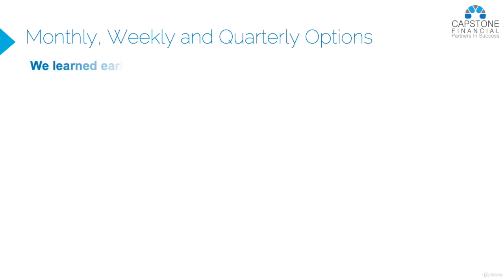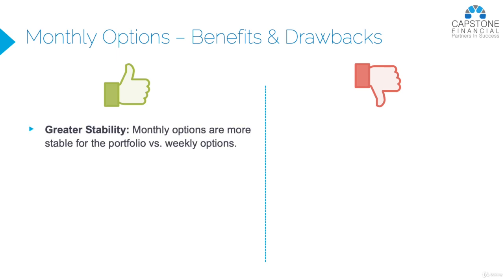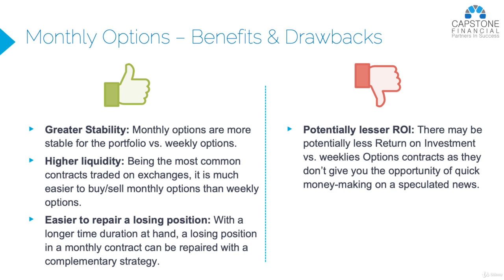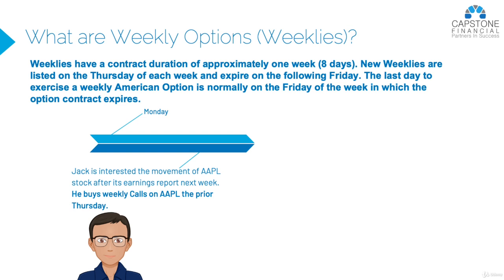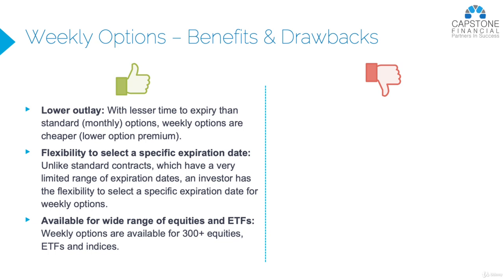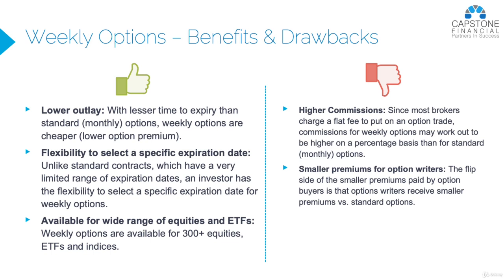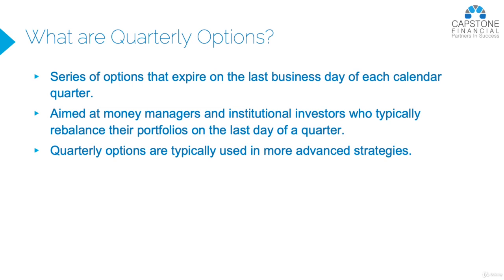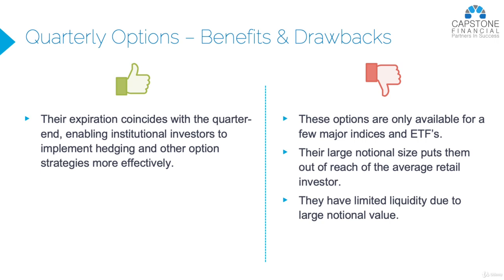9 Time To Expiration